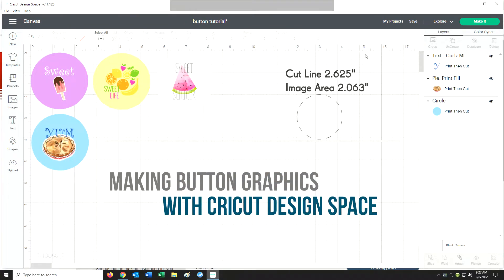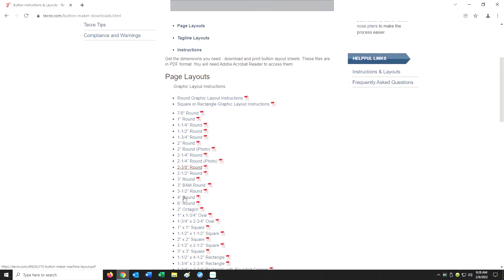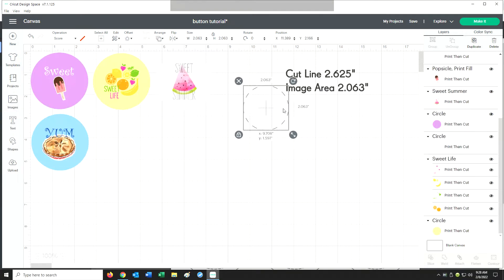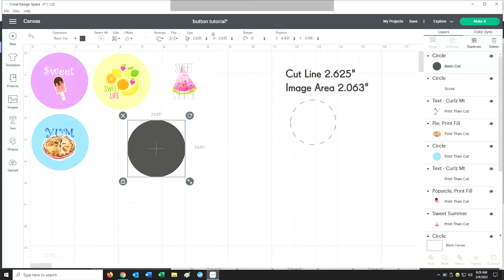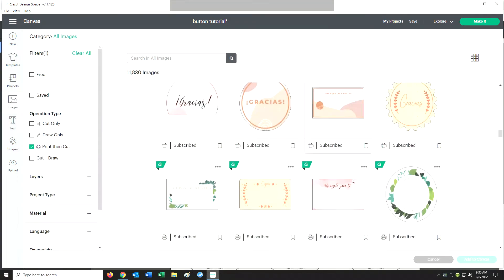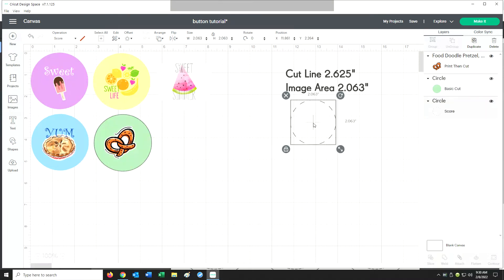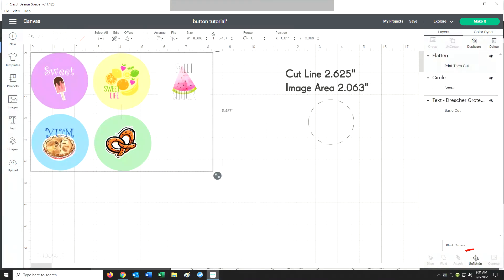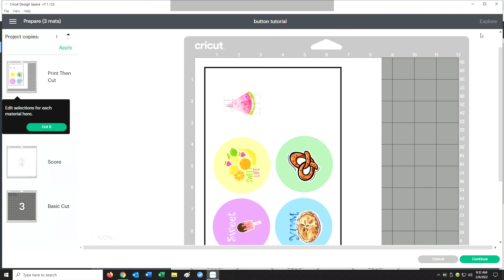How to Lay Out and Print a Button Graphic with Cricut Design Space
Is it possible to print a graphic for a button with Cricut Design Space? The answer is yes! While Graphic Software giants like CorelDraw and Adobe may be the most ideal, they aren't always available for our customers. There are alternative options! Let's look at one alternative to button layouts with Cricut Design Space!